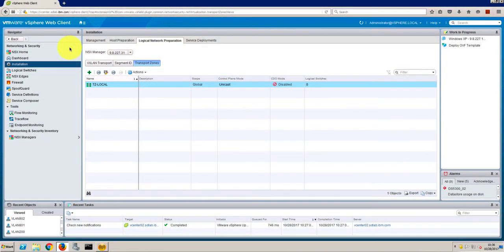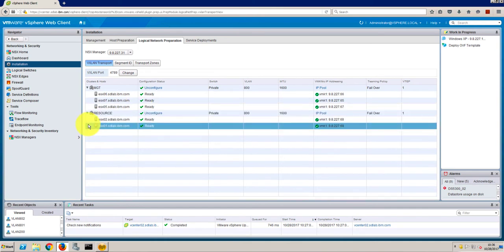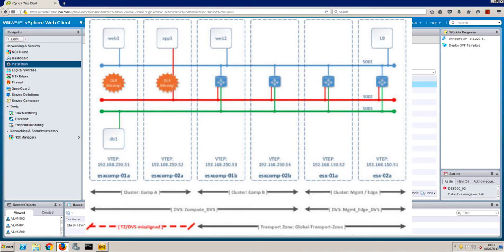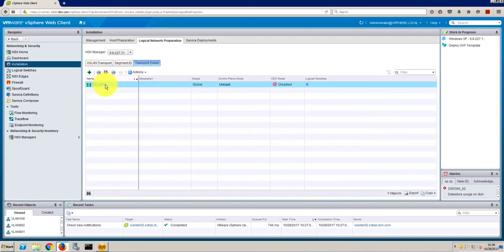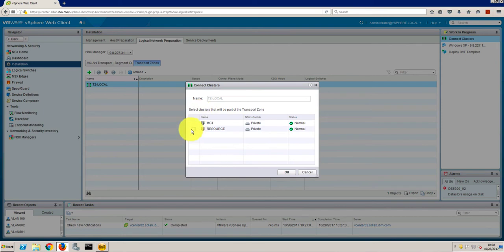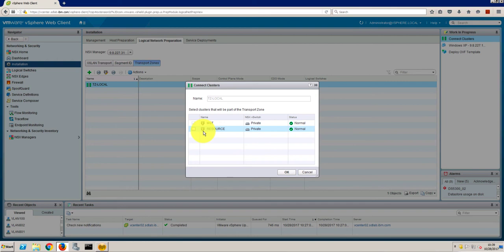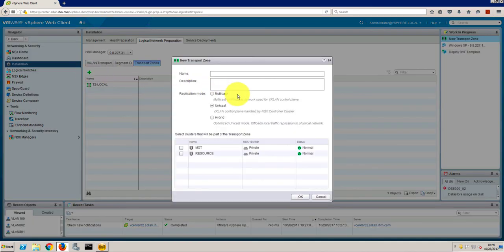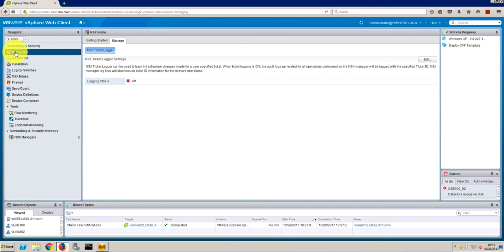VCAP6-NV (3V0-643) - Objective 1.3 – Configure and Manage Transport Zones (English)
Objective 1.3 – Configure and Manage Transport Zones

    Create Transport Zones according to a deployment plan
    Configure the control plane mode for a Transport Zone
    Add clusters to Transport Zones
    Remove clusters from Transport Zones